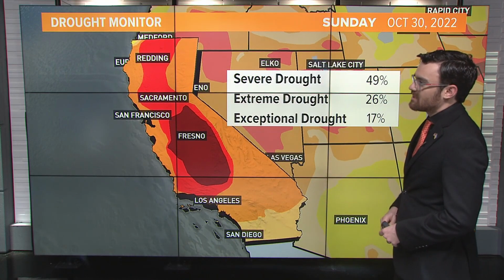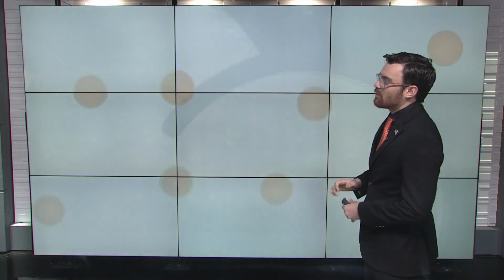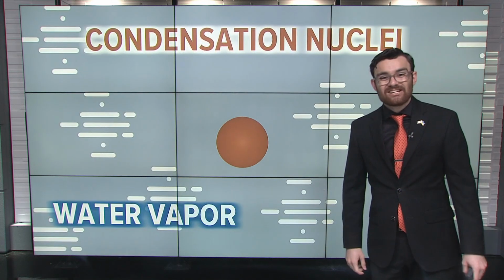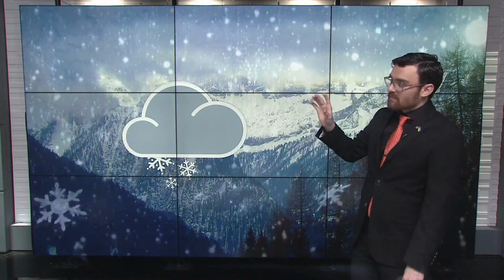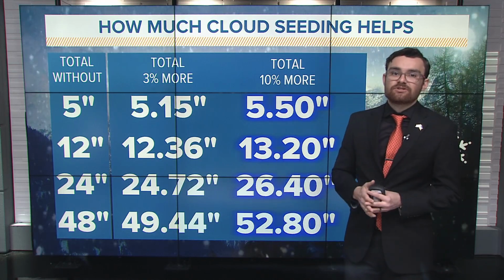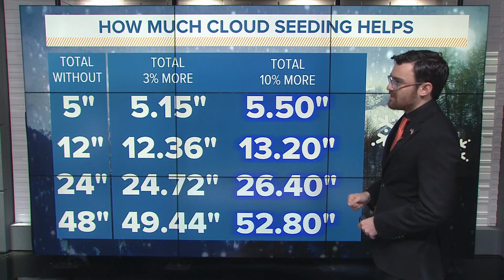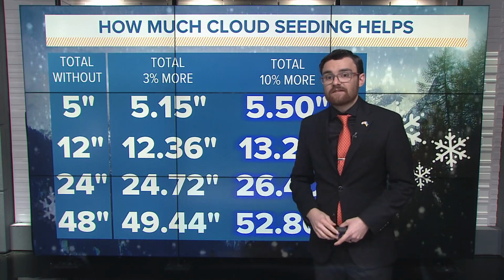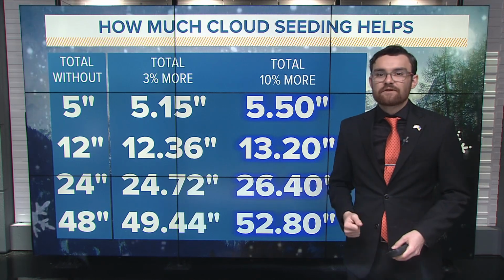California Drought: Making it rain - Cloud Seeding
California Drought: Can cloud seeding solve California's water crisis? | ABC10 meteorologist Brenden Mincheff digs into the oft-mentioned science of cloud seeding and whether it is a viable solution to California's drought.